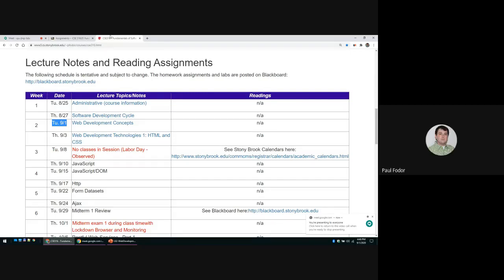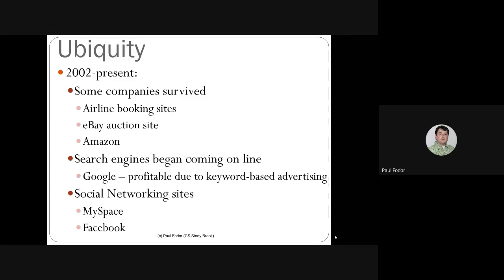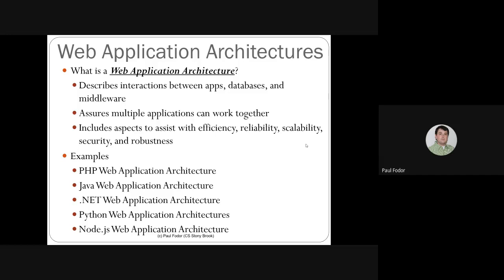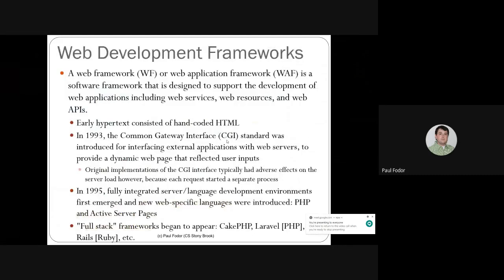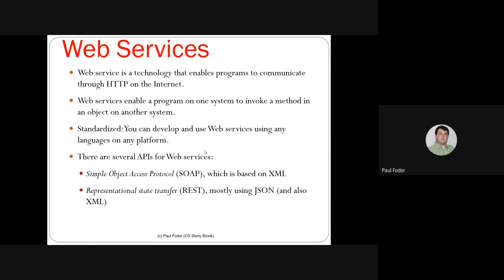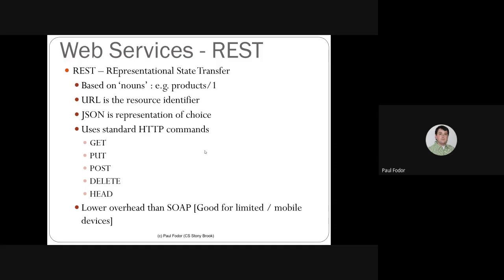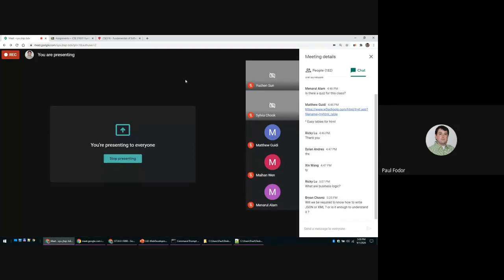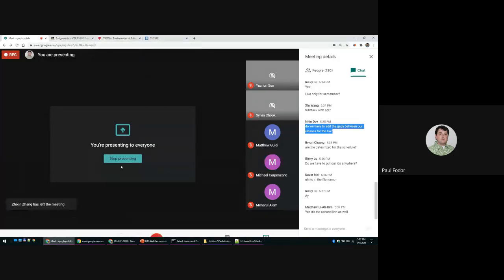CSE316: Fundamentals of Software Development: Web Development Concepts